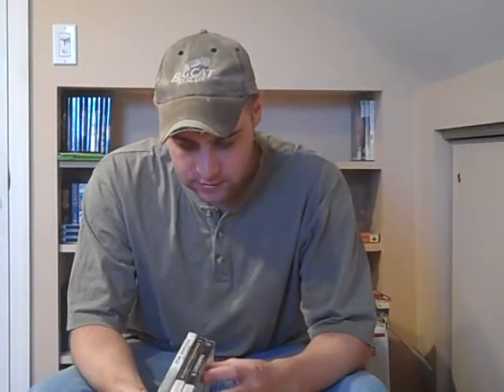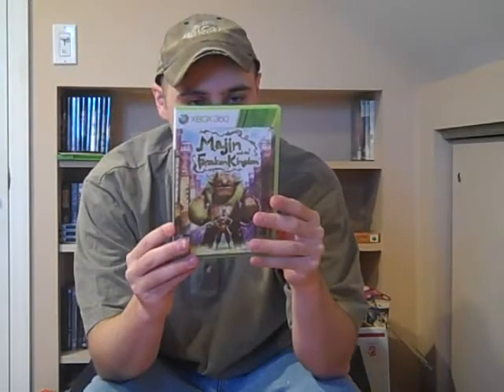Some Xbox 360 Pickups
3 xbox 360 pickups